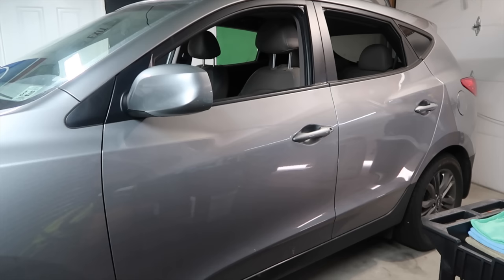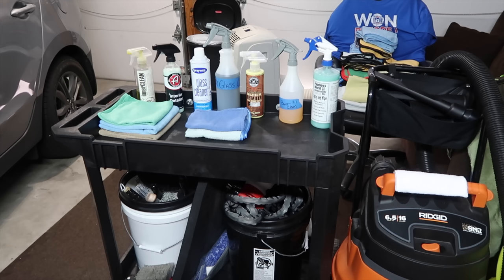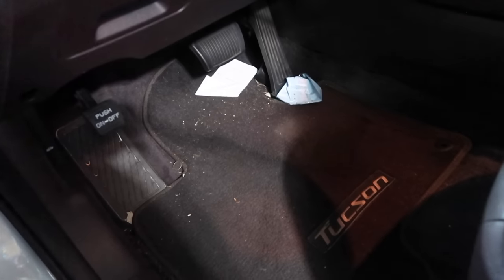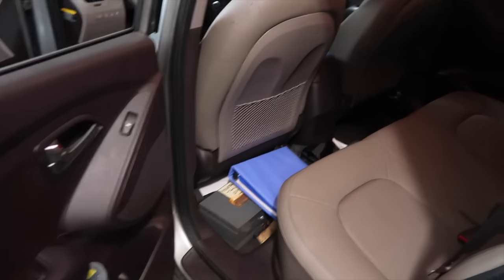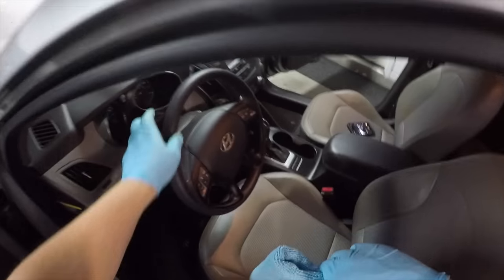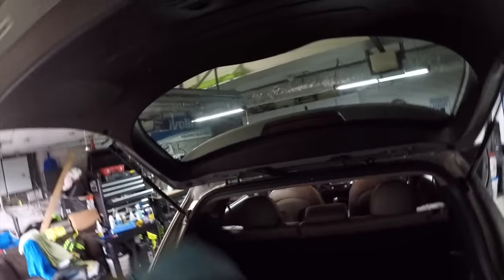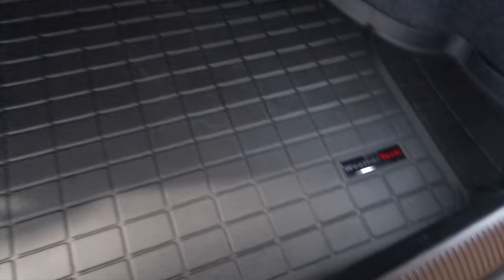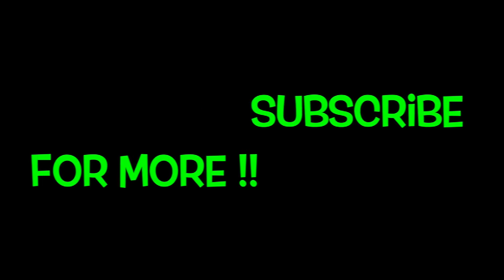Interior Cleaning: Wife vs Husband ??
Meguiar's Glass Cleaner Concentrate

303 Aerospace Protectant

Invisible Glass Reach and Clean Tool

Surgical Huck Towels